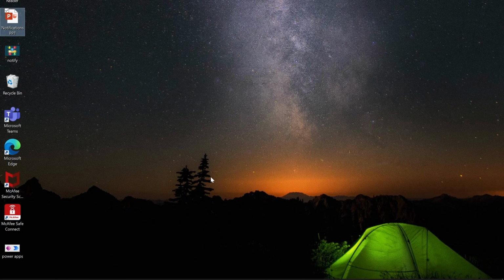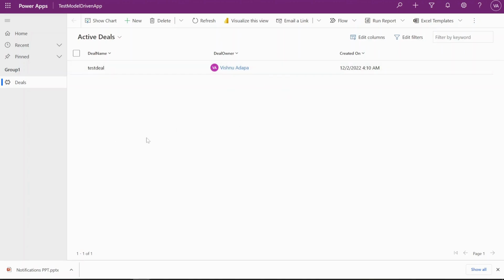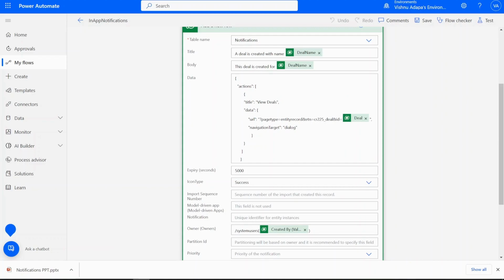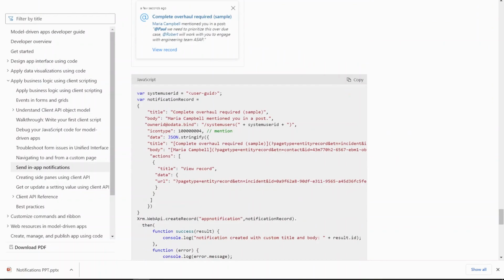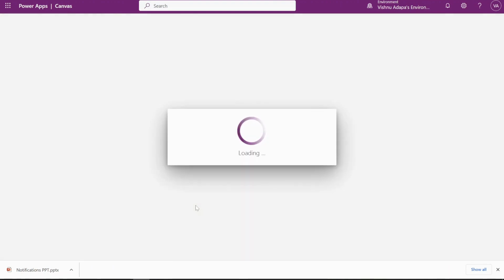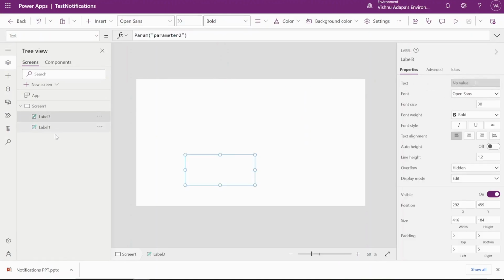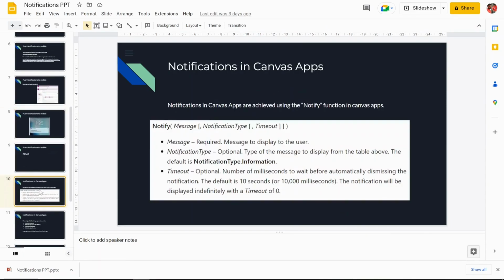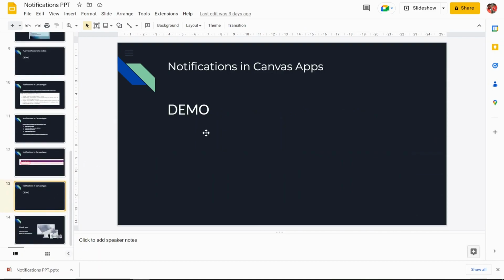Model Driven Apps In-App Notifications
In this video I am explaining about different types of notifications available in Power Apps with Demo as well.
1. In-App notifications
2. Notify function notifications in canvas apps
3. Push notifications to mobile.

Reference Articles